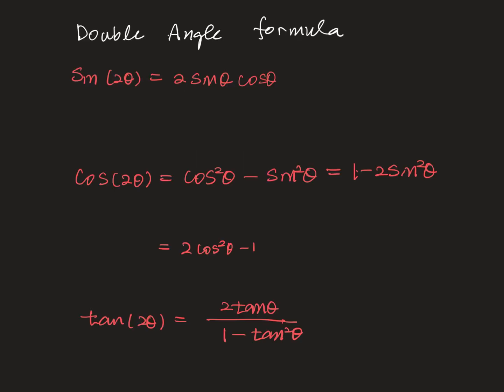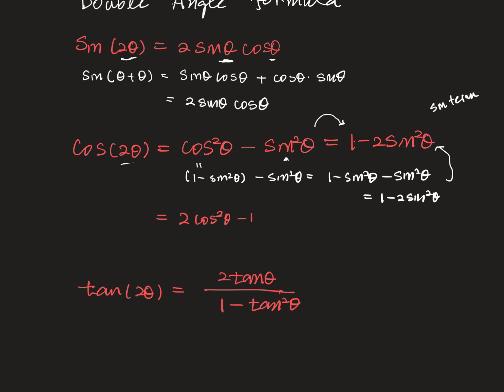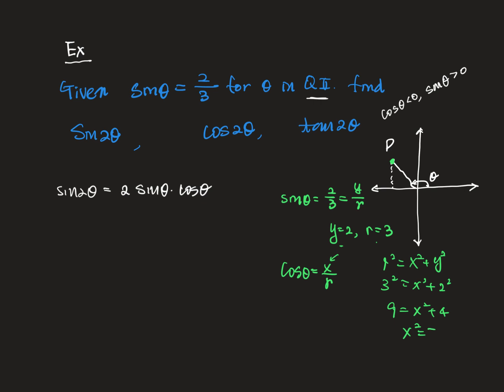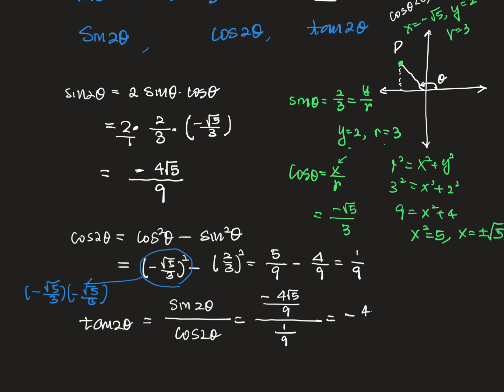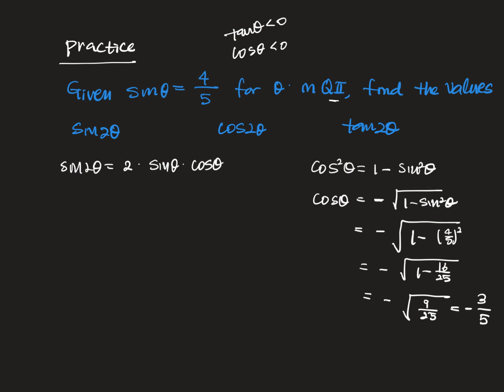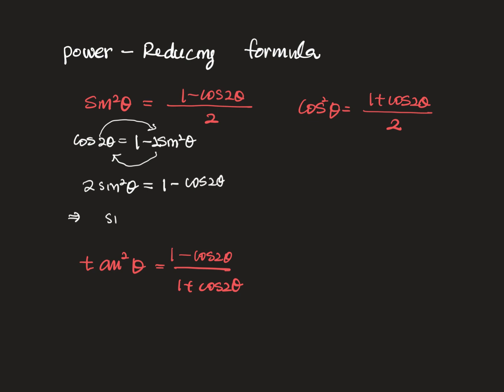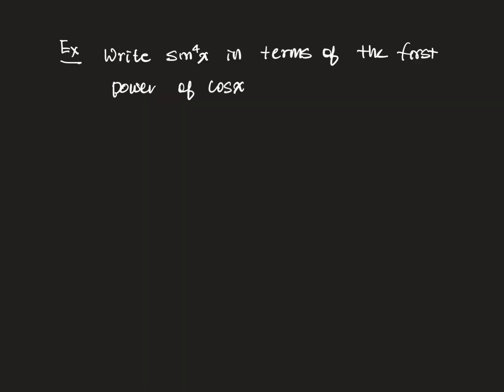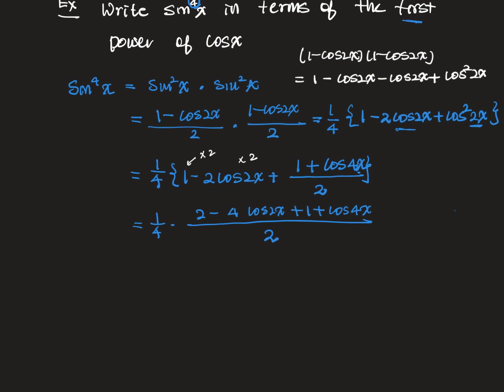6.3.1 Double Angle formula